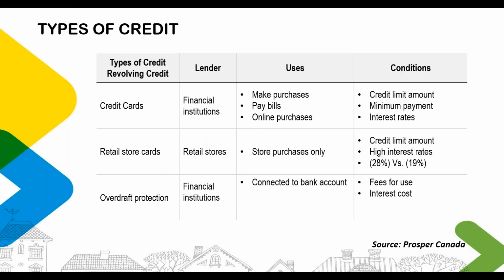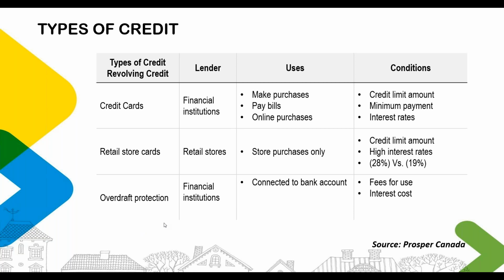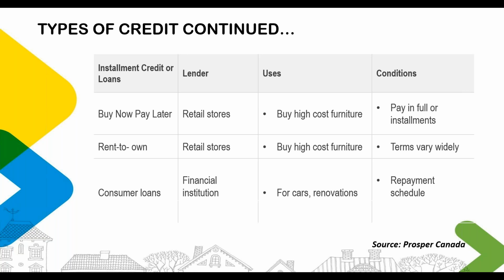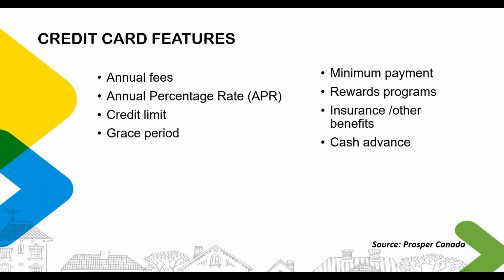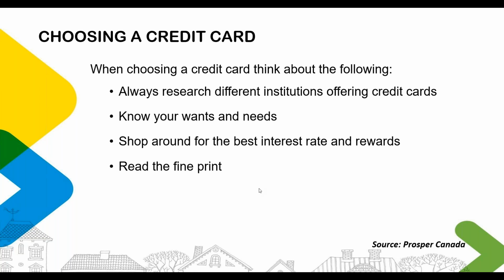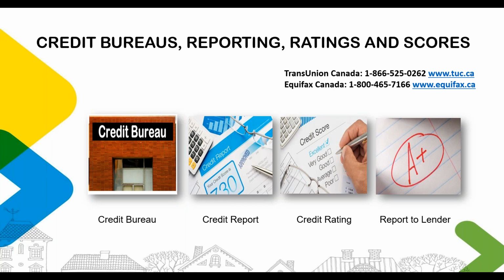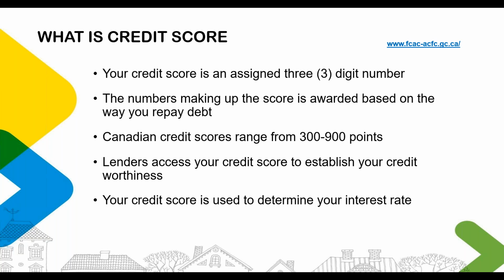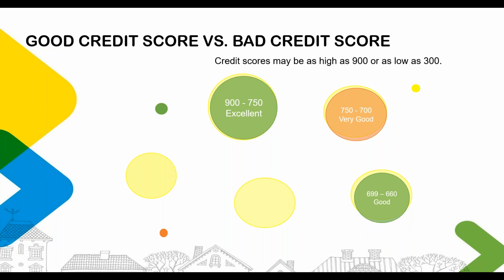O2O Establishing Credit